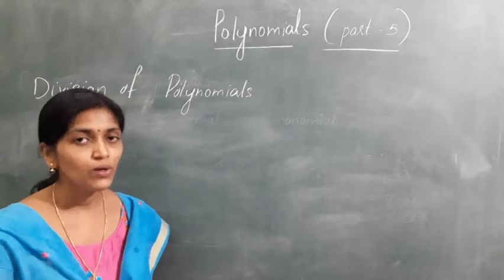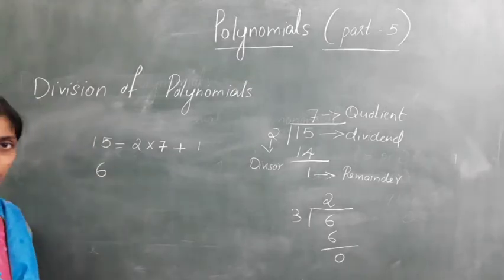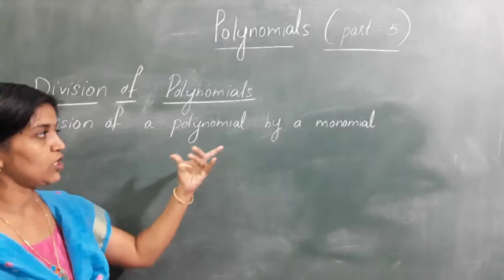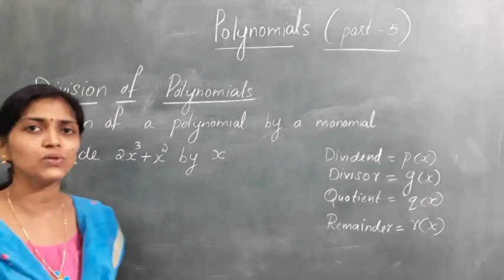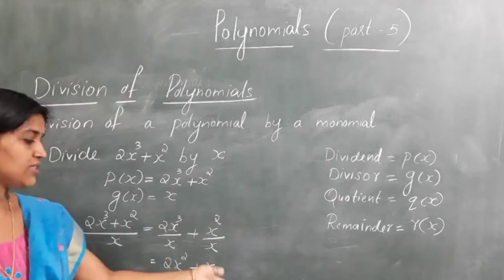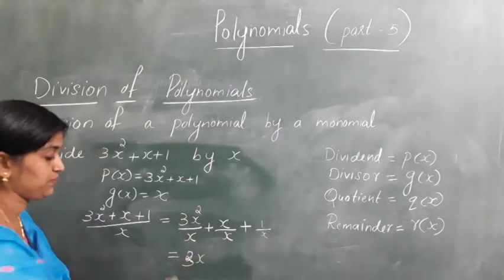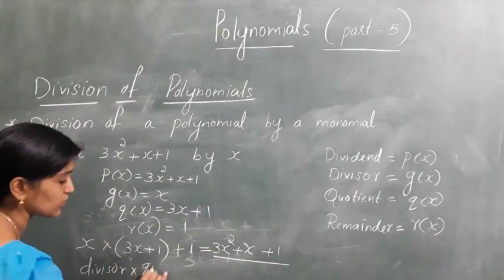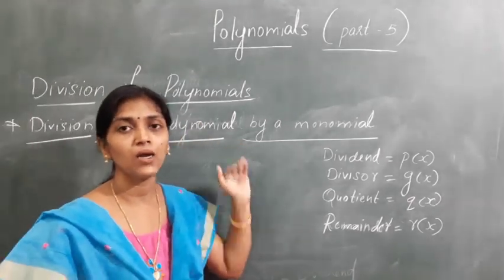Class 9 Maths Sreeba miss Part 5